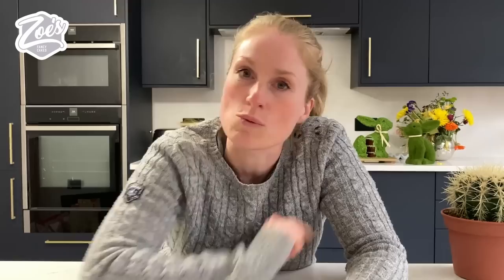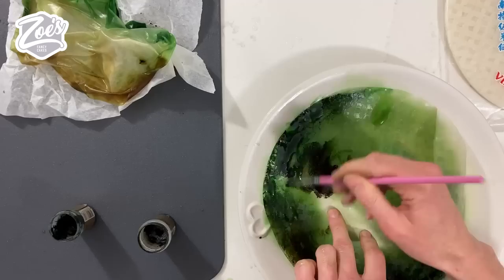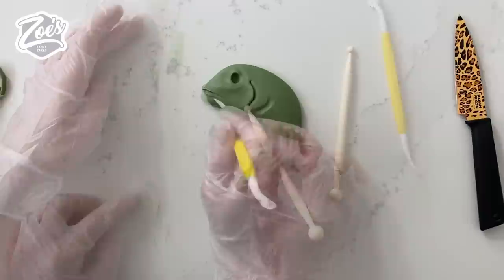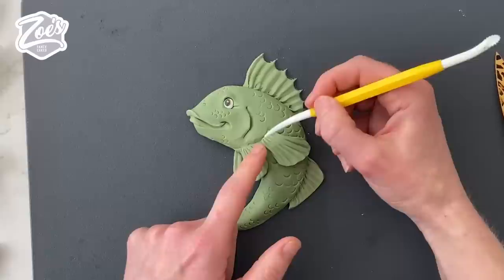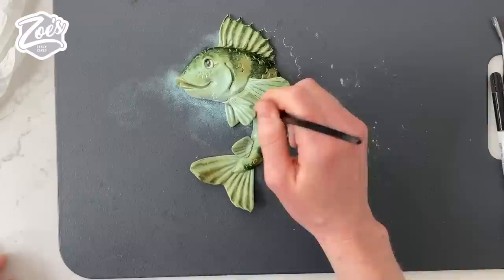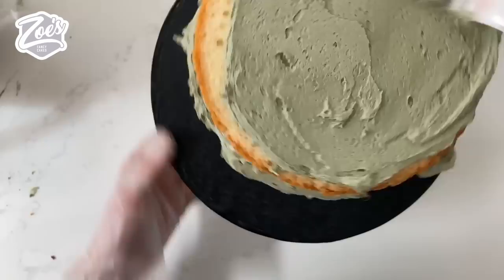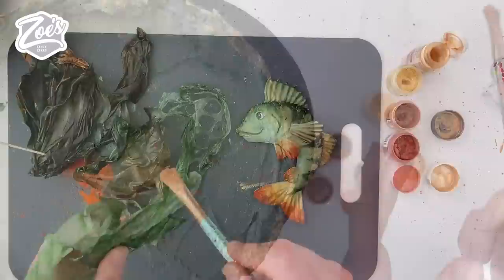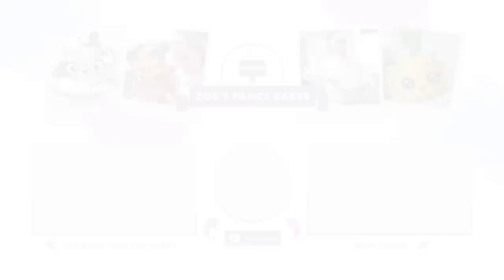Rice paper sails, fishing themed Buttercream Cake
I made this cake for a friends birthday recently and wanted to share it with you guys.  The Vietnamese rice paper sails add some really cool flair to the cake and the buttercream and ganache make sure it tastes amazing! And look how cute that modelling paste fish is 😊

First I start by using Vietnamese Rice paper in water to colour with the Sugarflair Colours the colours I used are Khaki and Spruce Green

I then mixed the Sugarflair colours into some Saracino Modelling Paste to start the fish and used a balling tool, Dresden and nail tools to add the details

Then onto the cake, For the buttercream I used a sugar and crumbs Icing Sugar and Mixed an Olive Colour Mill
and added Callebaut Crispearls and Chocolate Chips to every layer

Contents of this Video:
0:00 - Intro
0:52 - Making Rice Paper Sails
2:27 - Making The Fish
5:42 - Building The Cake
7:21 - Putting It All Together